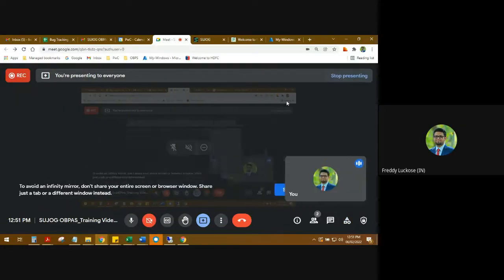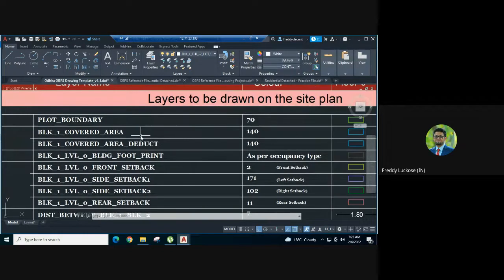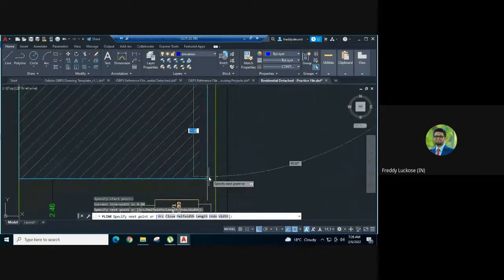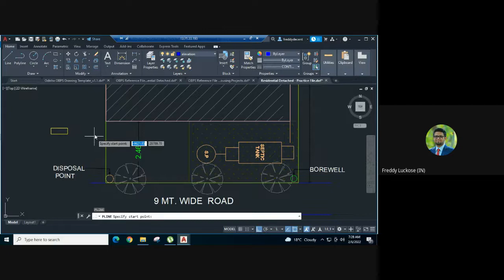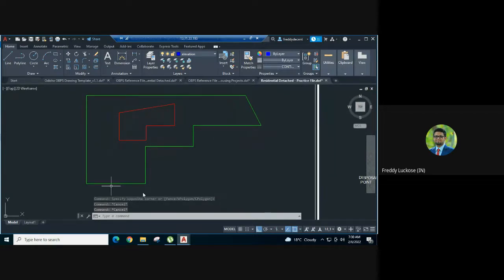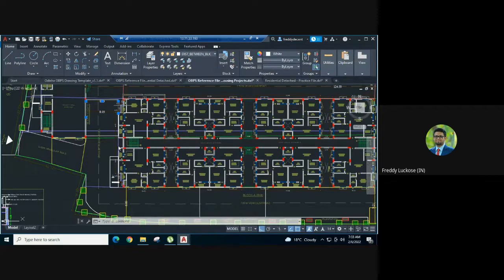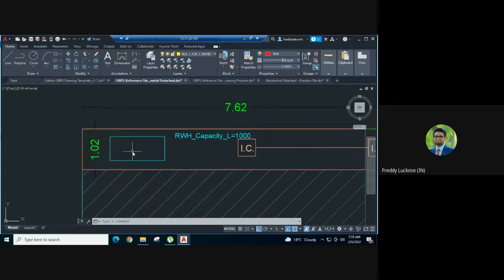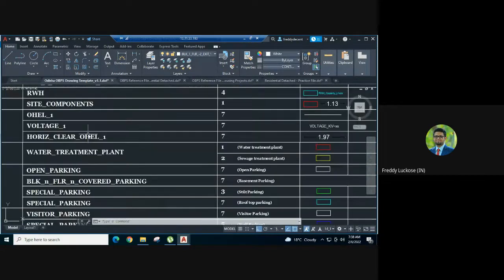03 Site Plan Components Part 1